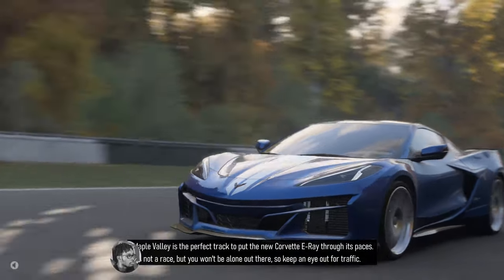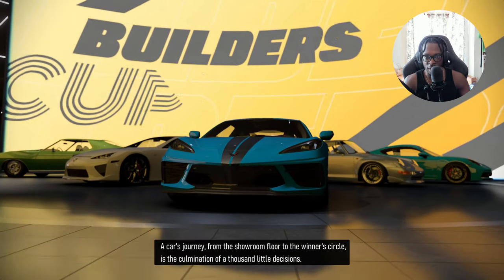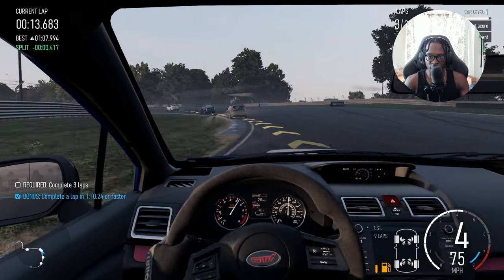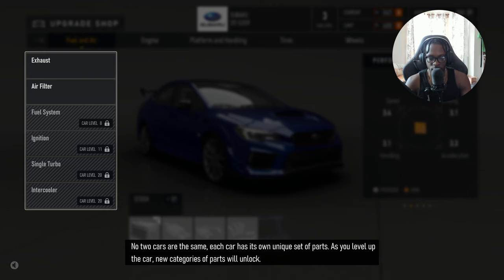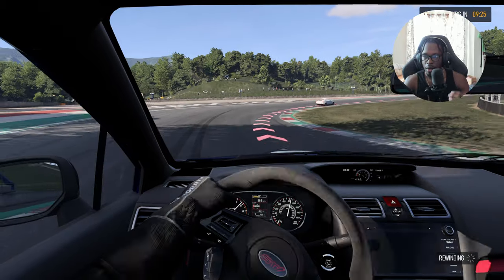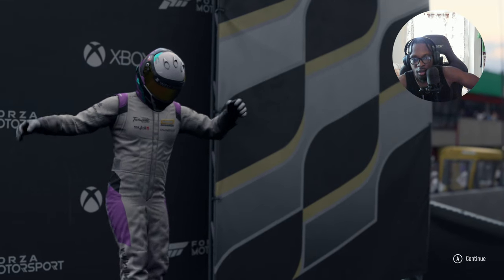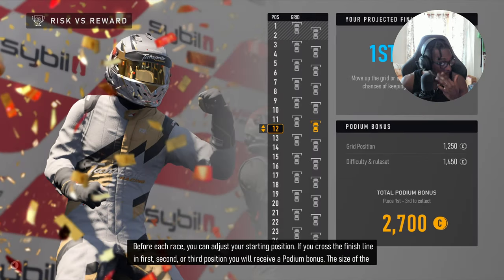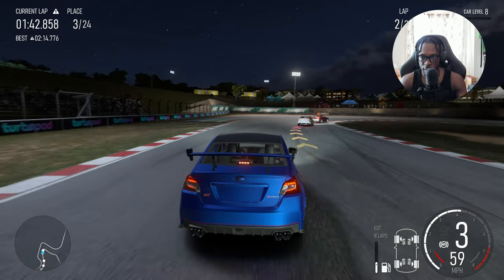FINALLY Playing Forza Motorsport 2023